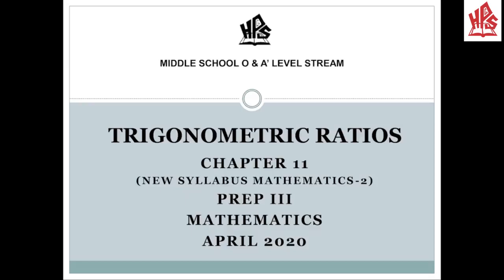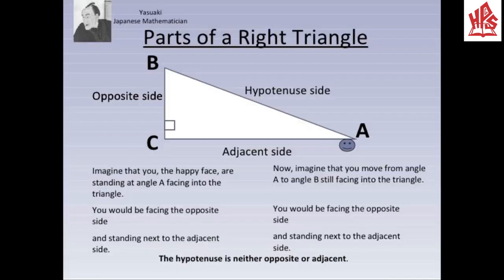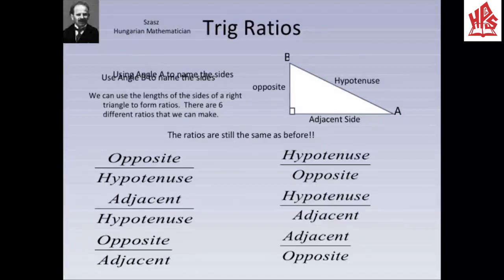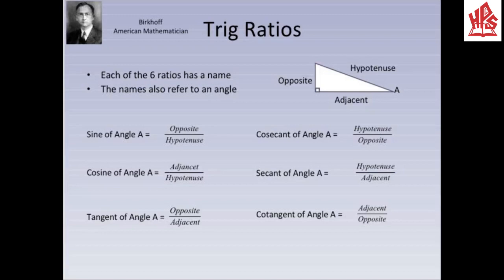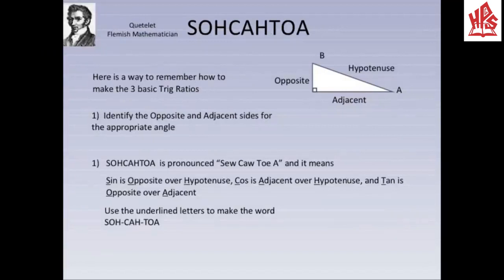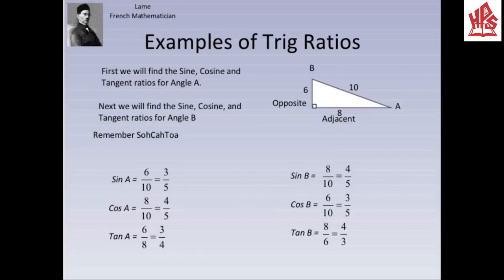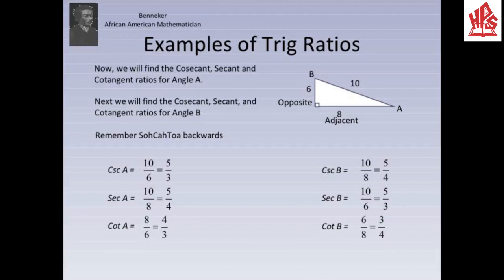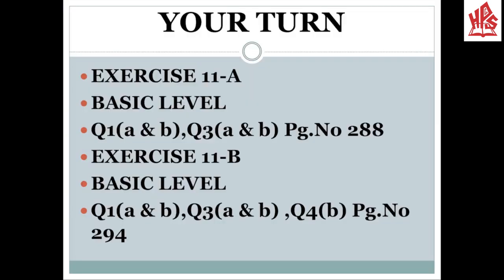HPGS Middle School Online Lecture, Mathematics, Trigonometric Ratios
HPGS Middle School Online Lecture.
Subject: Mathematics
Topic: Trigonometric Ratios